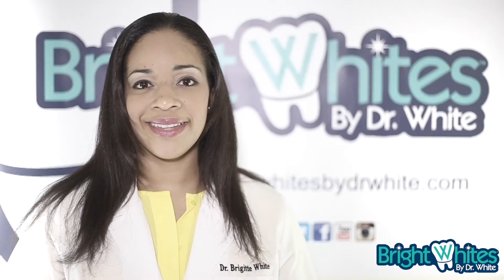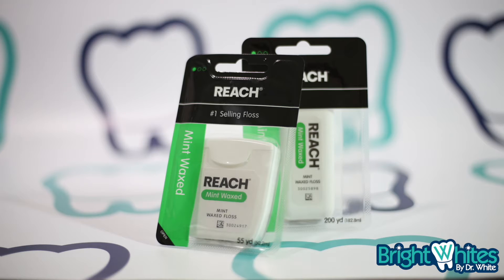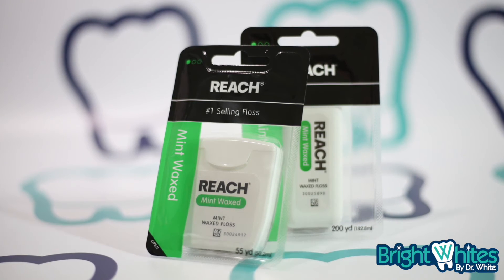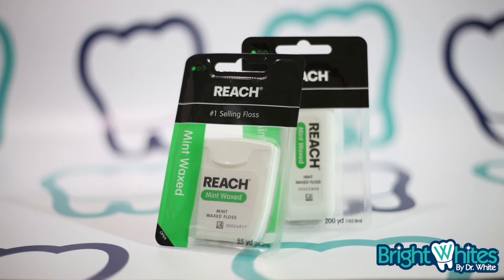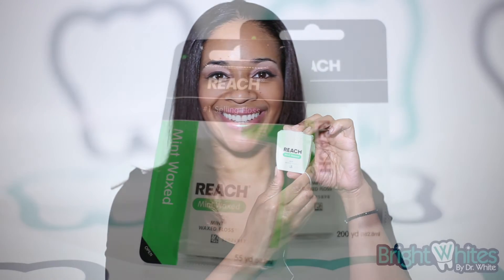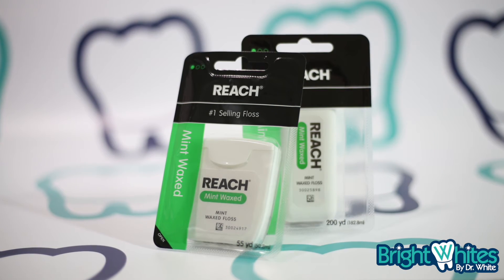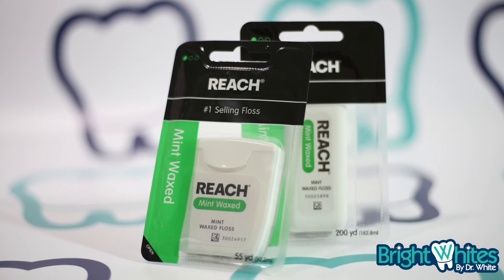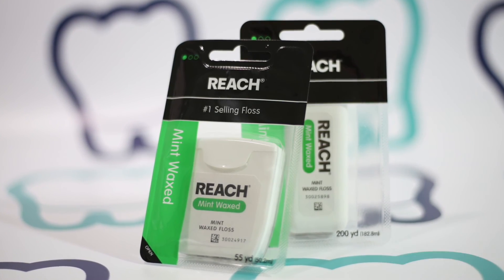BrightWhites Product Review: Reach Dental Floss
Dr. White reviews Reach Waxed Dental Floss and demonstrates how to use the #1 selling floss. Measure a piece of floss the length of your forearm from your elbow to your wrist and twist it around your pointing and middle fingers leaving about 3 inches free to slide in between front and back teeth. Flossing with Reach can reduce the risk of dental decay.  Visit brightwhitesbydrwhite.com for more information on Good Oral Care from Pregnancy and Beyond.